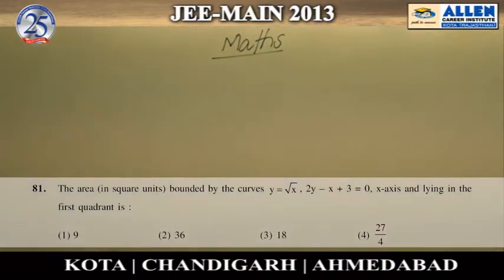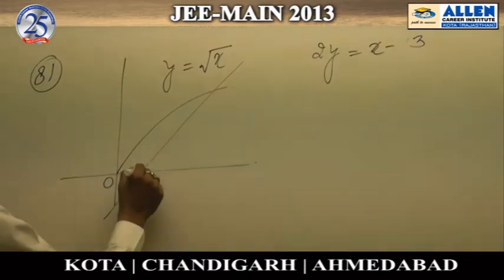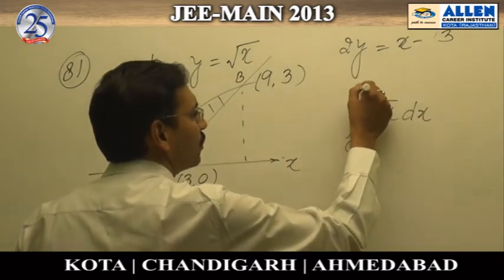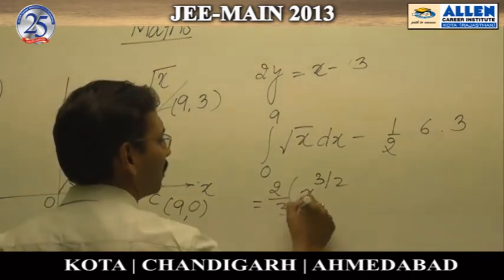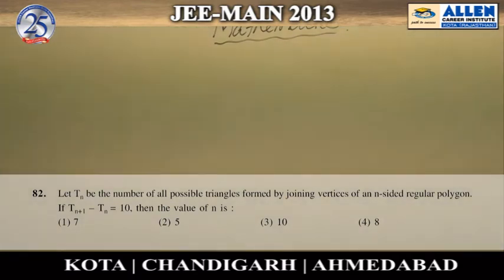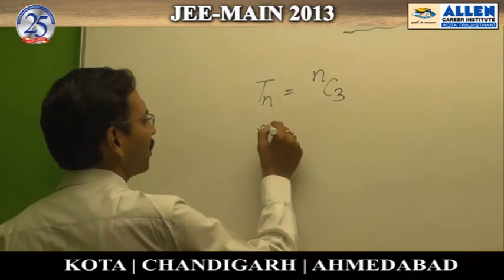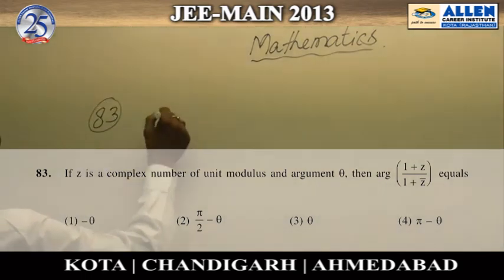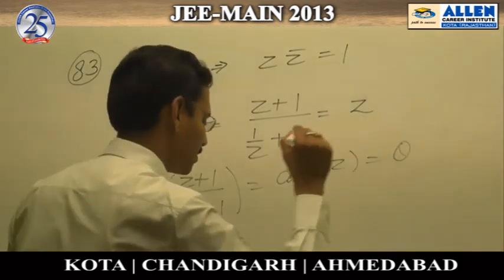Mathematics Ques: 81,82,83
Subject : Mathematics
Solutions done by Ashutosh Hisaria Sir (Faculty -ALLEN Career Institute)